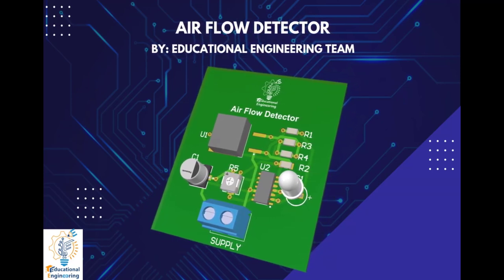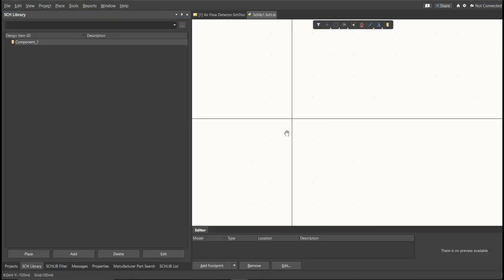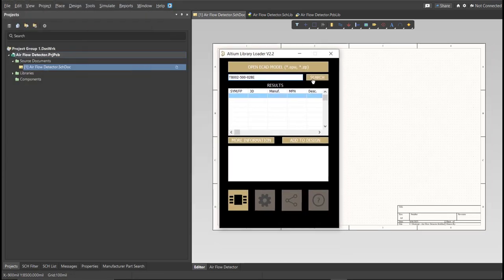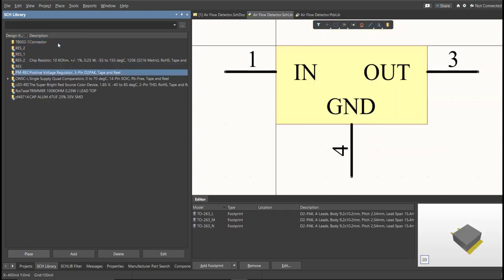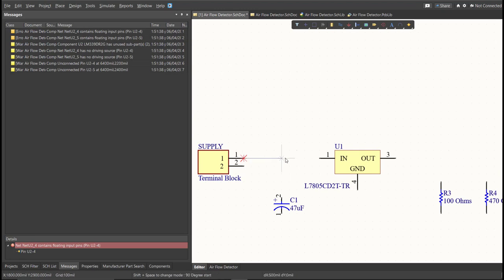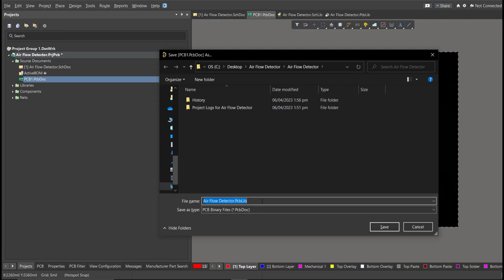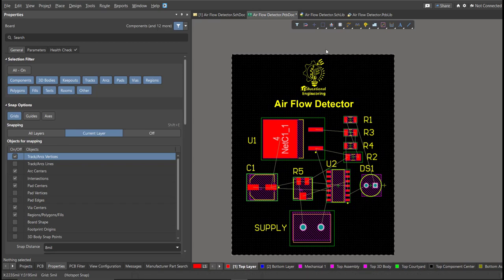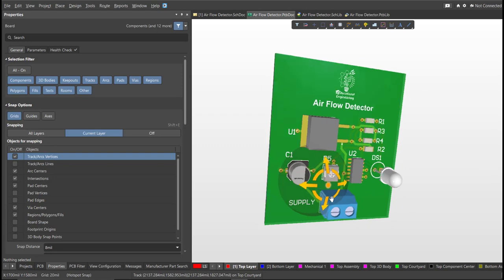Air Flow Detector | Altium Designer PCB Tutorial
NEW VIDEO!!

In this tutorial, we will be designing an Air Flow Detector using Altium Designer, one of the most popular PCB design software in the market. An Air Flow Detector is an important component used in various applications, such as HVAC systems, automotive, and medical devices, to measure the flow of air or gas.

Throughout this step-by-step video tutorial, you will learn how to create a schematic, define components, design a PCB layout, and generate manufacturing files for an Air Flow Detector using Altium Designer.

Some of the key topics covered in this tutorial include:

Creating a new project in Altium Designer
Defining and placing components on the schematic
Creating and editing a PCB layout
Generating Gerber and NC drill files for manufacturing
This tutorial is ideal for beginners who want to learn how to design a simple electronic circuit and PCB layout using Altium Designer. Whether you're a student, hobbyist, or professional engineer, you'll find this tutorial helpful in understanding the basics of Altium Designer and designing an Air Flow Detector.

So, join us in this tutorial and take your first step towards becoming an expert in Altium Designer and PCB design!